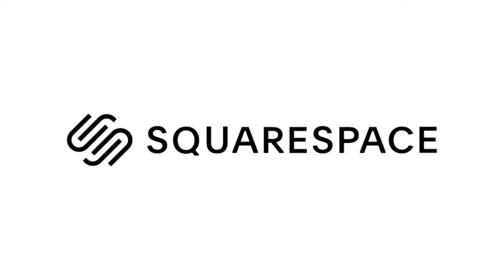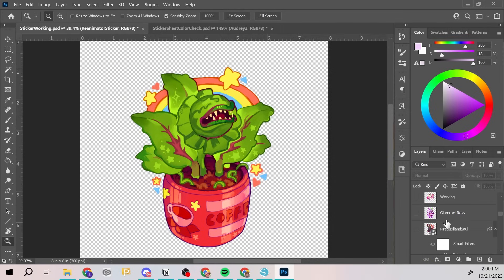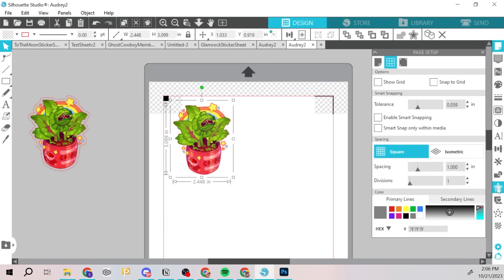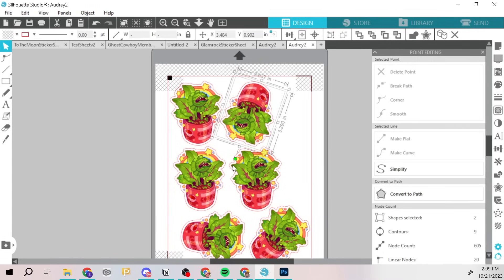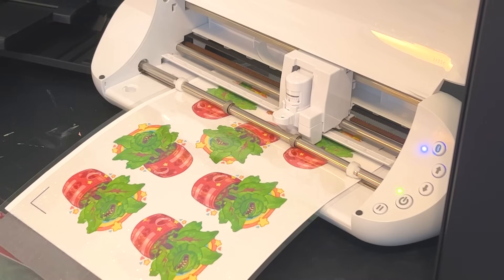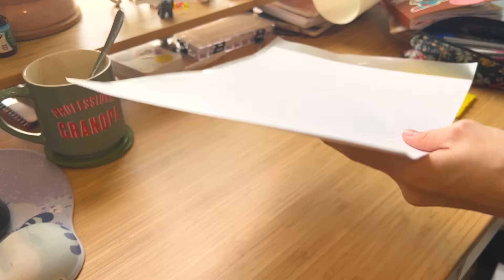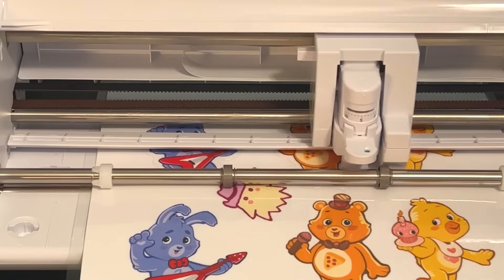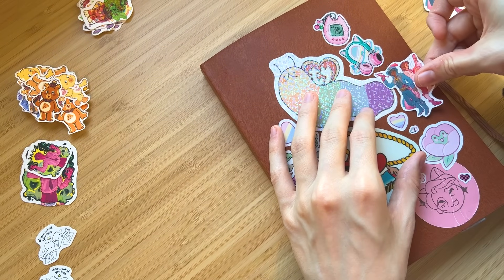silhouette portrait 3 sticker tutorial and review 2023 ✿ how I make stickers from home part 2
Hey guys! I am back with an updated Sticker Making Tutorial with my new Silhouette Portrait 3 to speed up production and save me time and hand cramps. I go over how to set up a sticker sheet to print and cut in the Silhouette Design Software and share my thoughts and plans moving forward with my own sticker shop for the rest of the year and 2024. I hope you all find this helpful in your own shop journey or insightful in what investments you should make.

Materials:
Silhouette Portrait 3
Monitor- LG 27UL850-W 27 Inch UltraFine (3840 x 2160) IPS Display with VESA DisplayHDR 400 and USB Type-C Connectivity, White
Printer- Canon Pixma IX8720
Scanner- Epson V39 Scanner
Silhouette Portrait 3

Equipment
✿Camera: iPhone 13 Pro and Canon EOS Rebel 15

TIMESTAMPS:
0:00 Intro
1:30 Set Up and My First Impression
2:58 Silhouette Portrait 3 Tutorial
3:22 File Set Up for Sticker Designs
4:50 Silhouette Studio Document Setup
7:00 Setting Up Cut lines (Offset)
7:37 Arranging Your Stickers
8:25 Thank you to Squarespace!
9:50 Printing your Sticker Sheet
11:10 Laminating your Sticker Page
12:00 Load Your Sticker Sheet
13:10 Cutting Preferences and Set up
15:20 Removing the Extra Paper
16:33 My Final Thoughts
16:48 Easy to Set Up and Use the Design Software
18:26 Speed and Time Saving
19:40 Professionalism and Pricing your Stickers
21:14 Do I Recommend the Silhouette Portrait 3?
24:00 Future Sticker Plans with the Silhouette
24:45 Moving my shop to Squarespace
27:21 Thank you for 40,000 Subscribers!
28:00 Outro and Members thanks